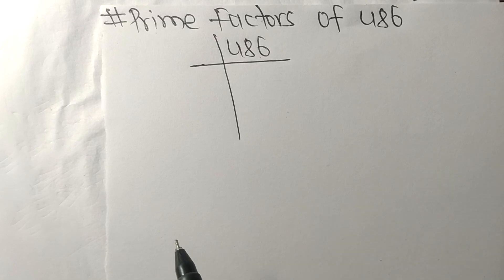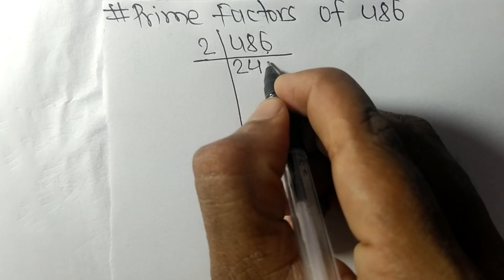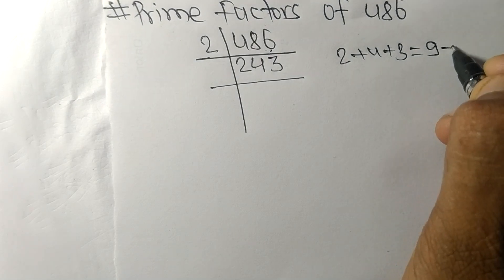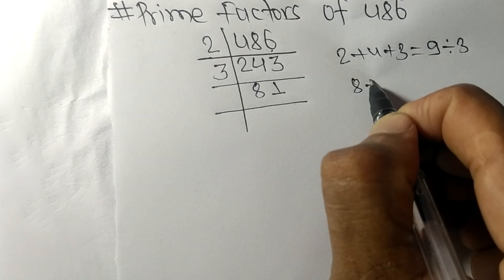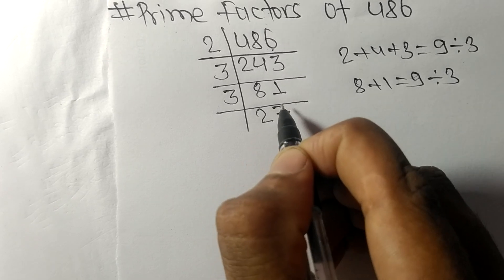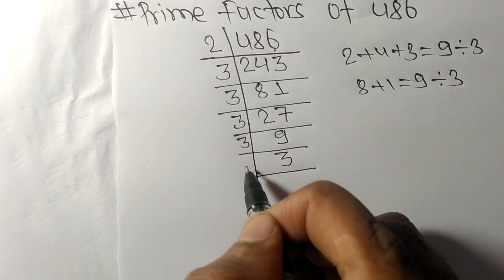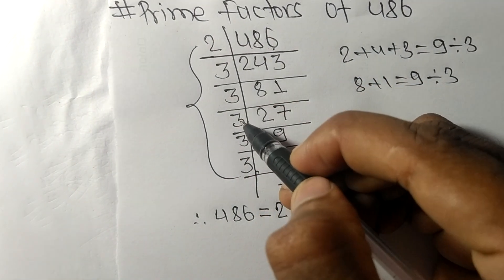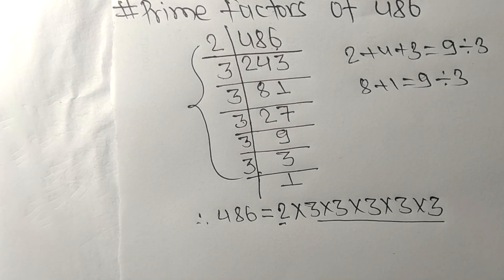Prime factors of 486